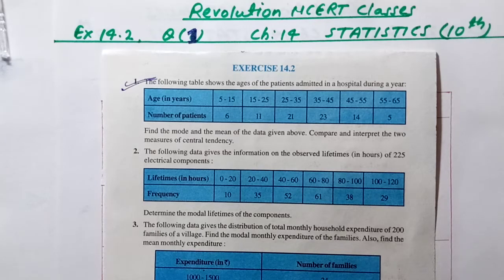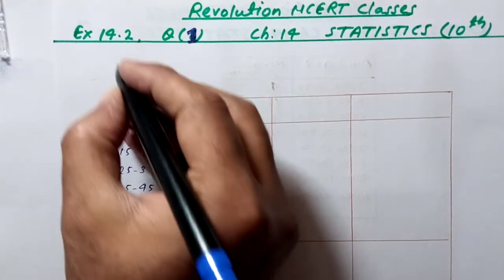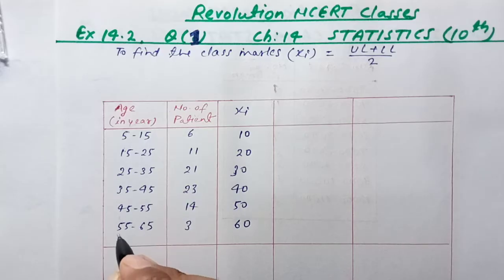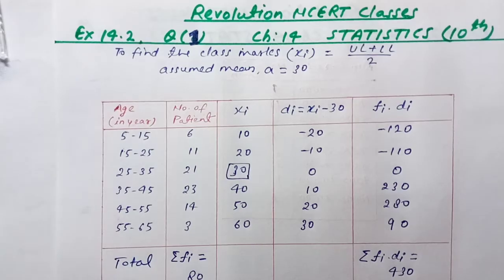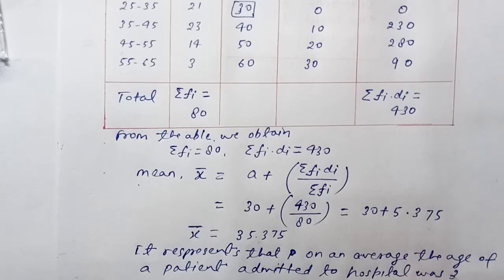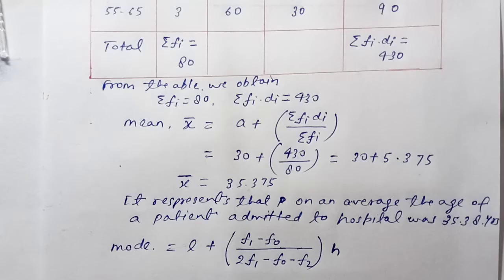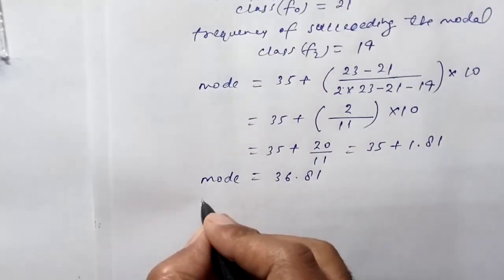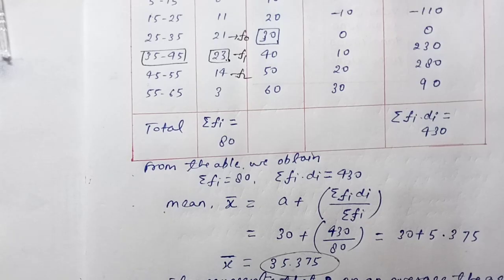Ex 14.2 Q(1) | Chapter:14 STATISTICS | NCERT Maths Class 10 | CBSE Board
This video about Exercise 14.2 Question no. (1) of Chapter :14 STATISTICS from NCERT Maths Class 10 for CBSE Boards